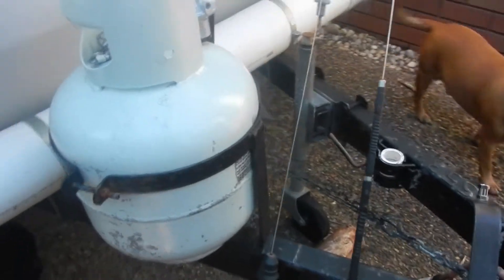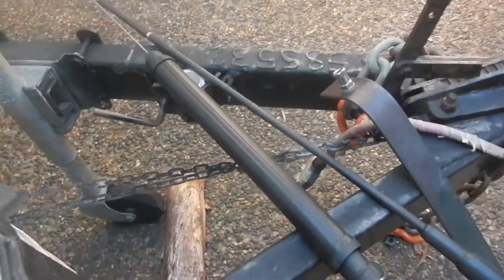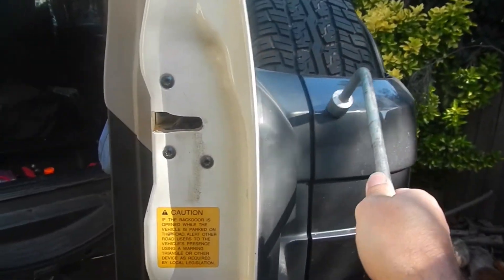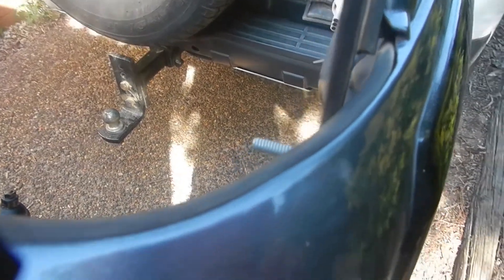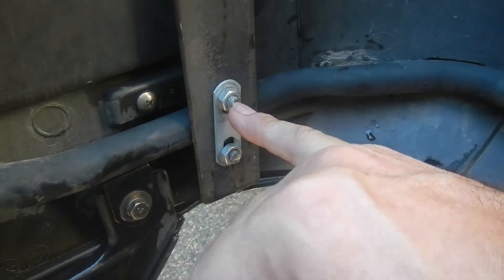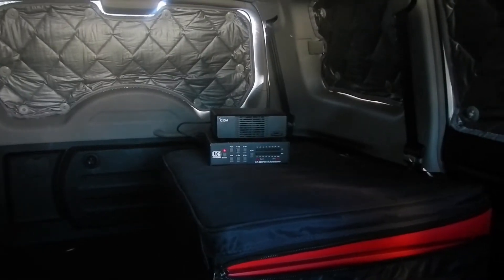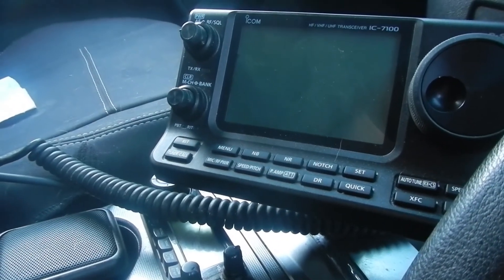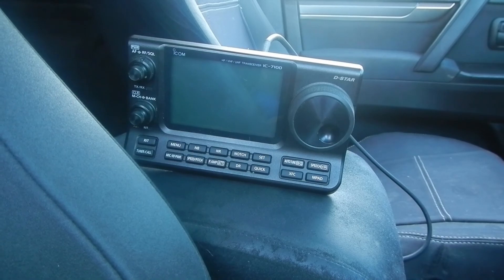Mobile HF Antenna spare wheel mount Pajero - chameleon v2l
Here's a basic HF antenna mount for the rear spare wheel carrier of the pajero.
The current antenna to be under test is the chameleon v2l combined with the ldg tuner and icom 7100